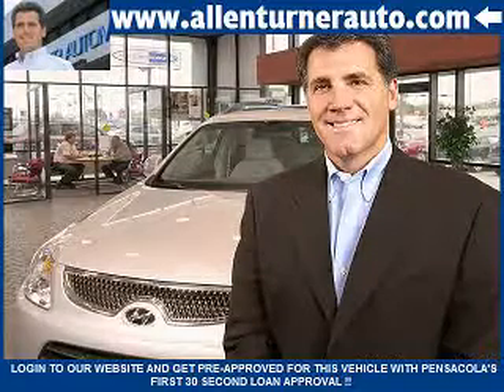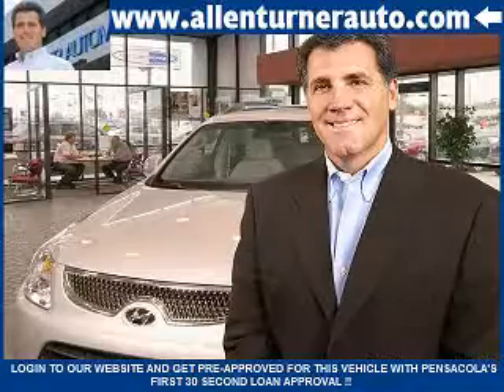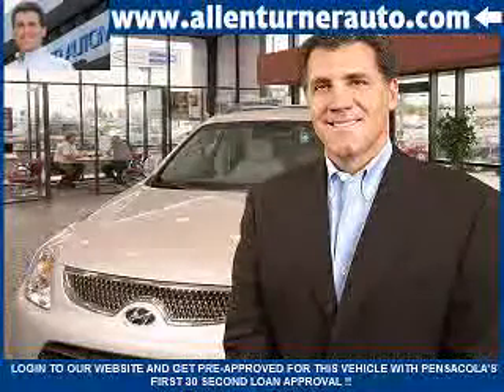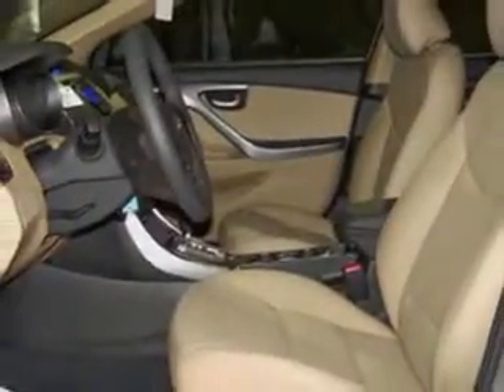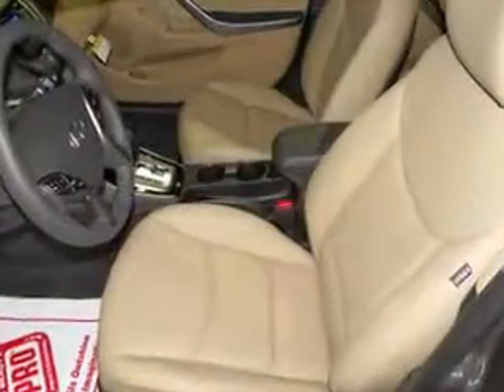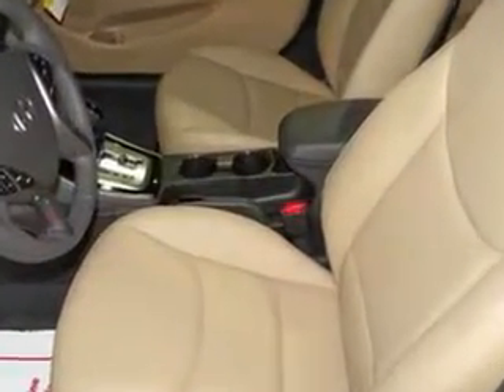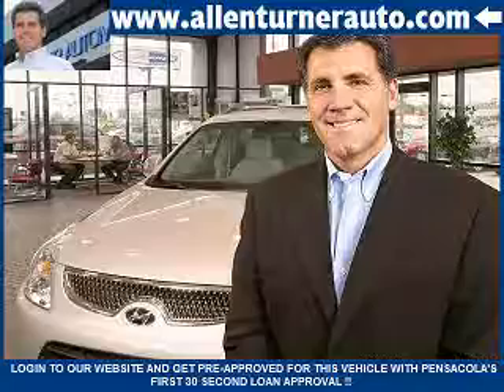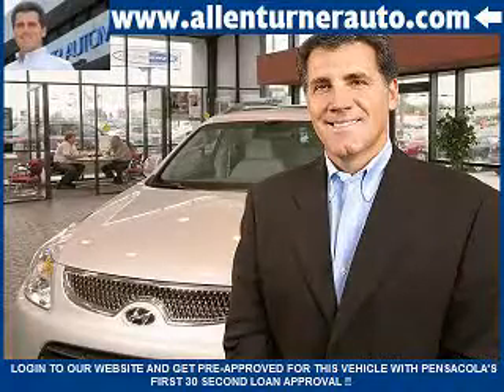Hyundai Elantra, Allen Turner Hyundai- Pensacola, FL 32505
Hyundai Elantra, Allen Turner Hyundai you will love this DESERT BRONZE 2013 Hyundai Elantra, equipped with a 4 Cyl. engine and an automatic transmission with only 3 miles. enjoy an exceptional 38 miles to the gallon on this great car with features like satellite radio, auxiliary audio input, on steering wheel audio and cruise controls, Tire Pressure Monitoring System, turn signal mirrors, fuel data display, scv - speed compensated volume, cargo light, car phone, and much more. Enjoy the drive and have peace of mind in this 2013 Hyundai Elantra. see us at Allen Turner Hyundai today!

miles-      3

vin- 5NPDH4AE7DH251215

6000 Pensacola Blvd.